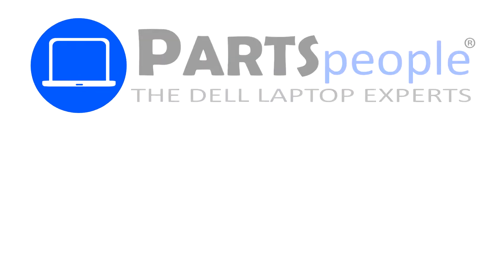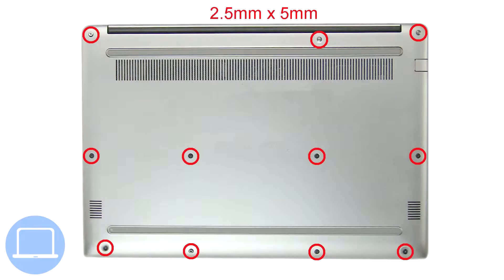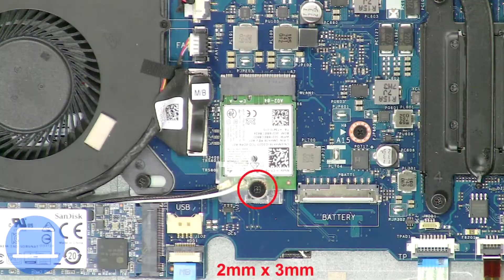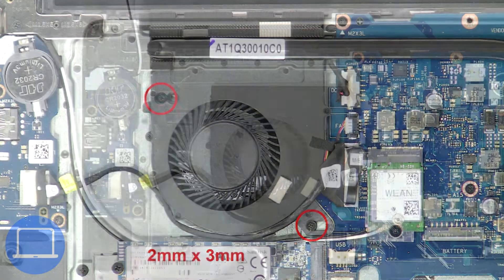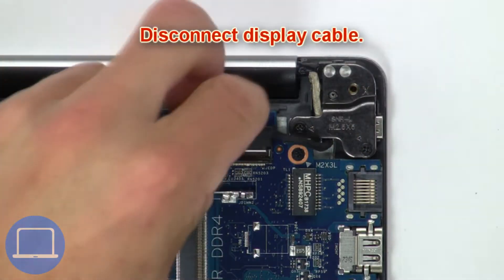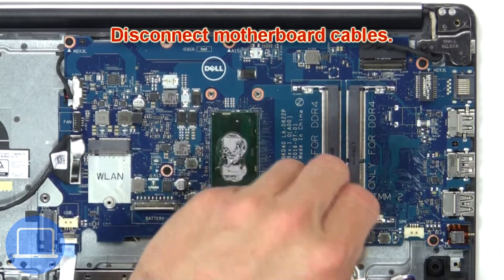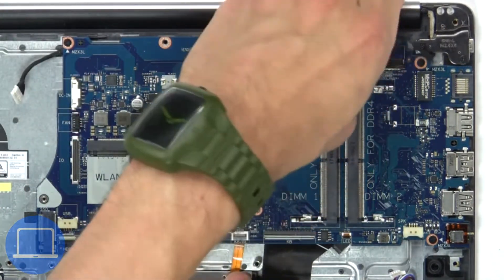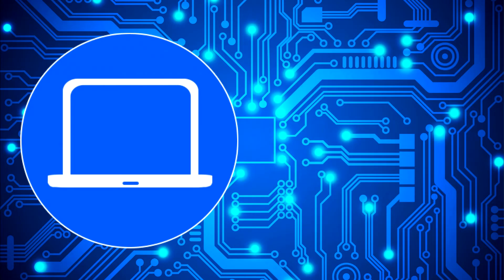Dell Vostro 15-5568 (P62F001) Motherboard How-To Video Tutorial